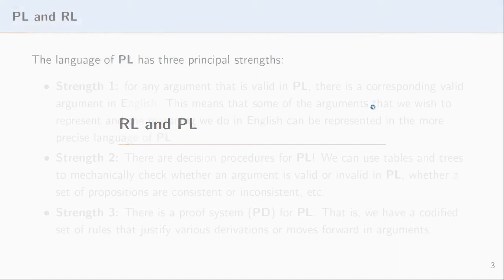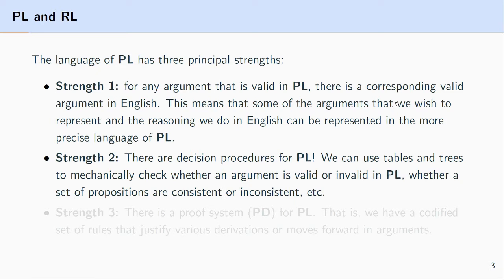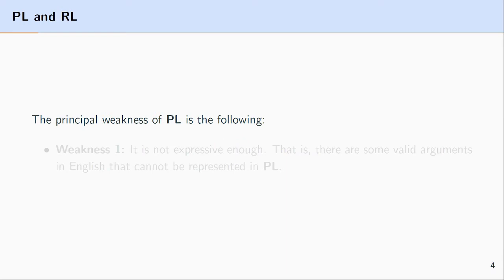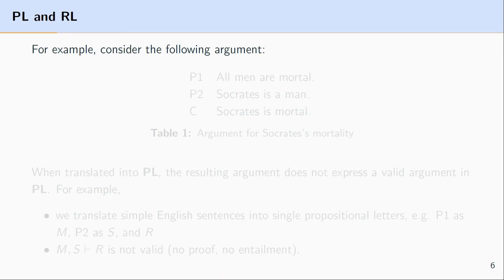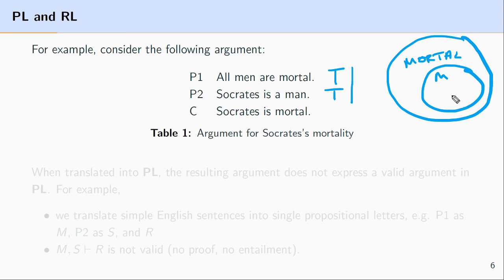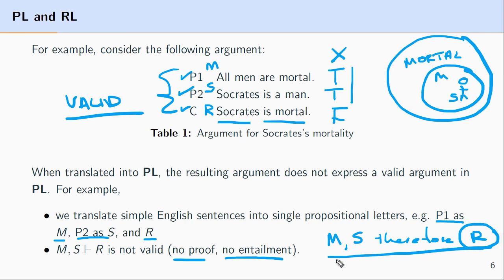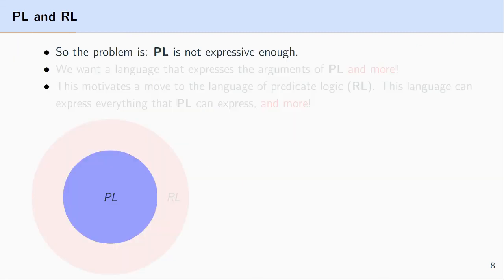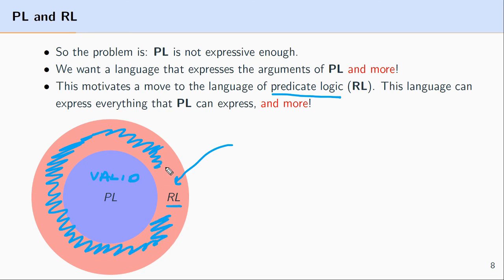Introduction to Predicate Logic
In this video, I discuss some strengths and a weakness of propositional logic. Then I explain how this weakness motivates a move to predicate logic.